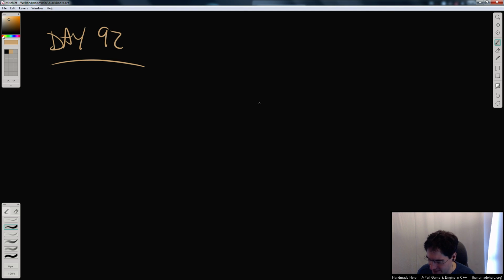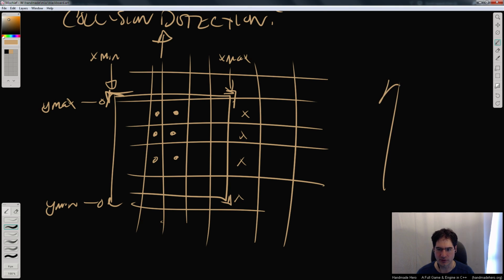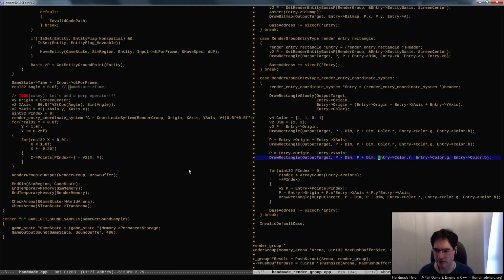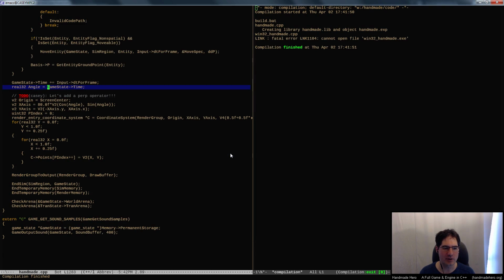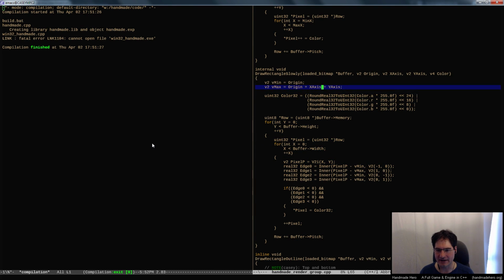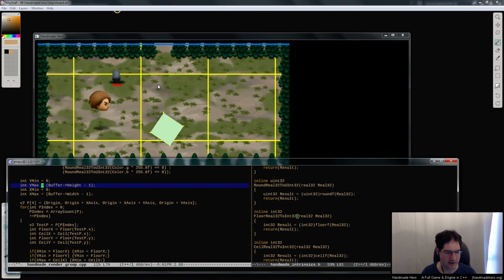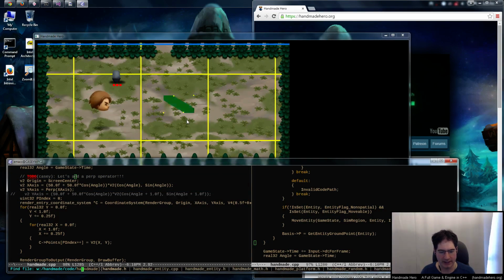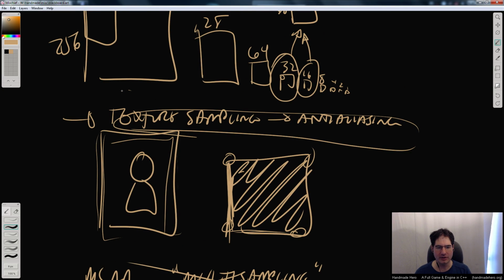Handmade Hero Day 092 - Filling Rotated and Scaled Rectangles